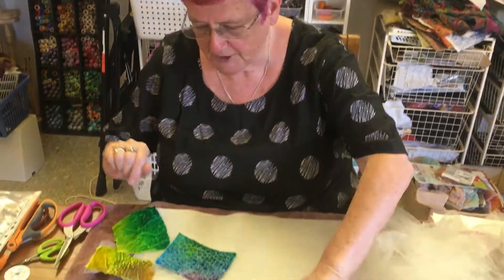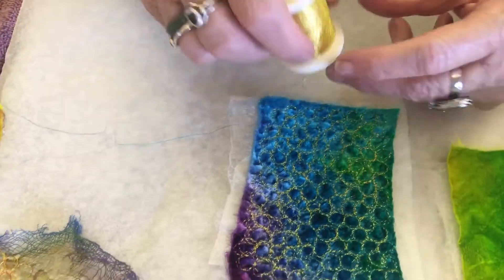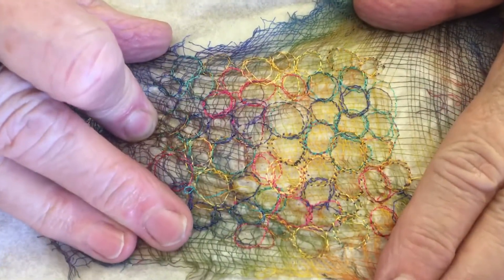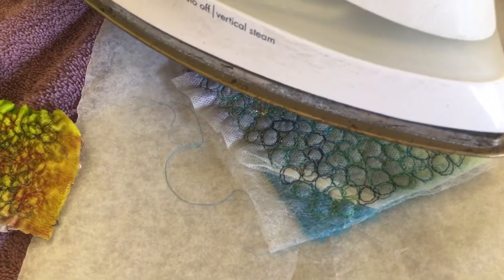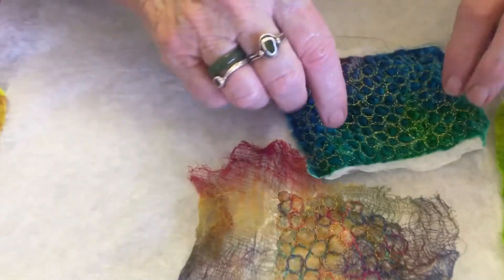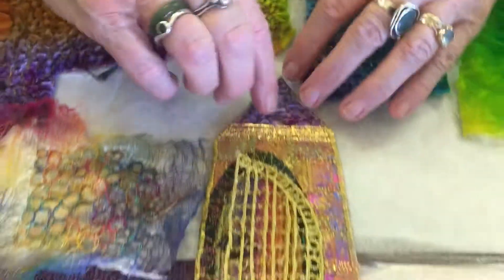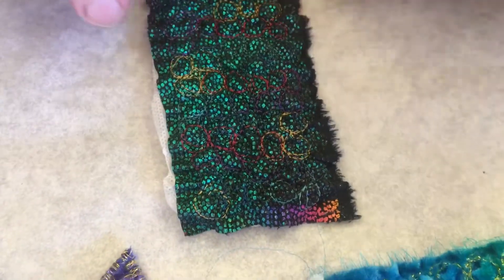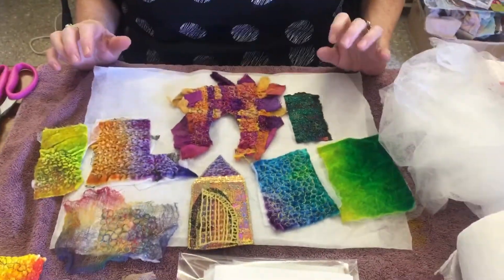Inspiration Monday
Le Scrunch